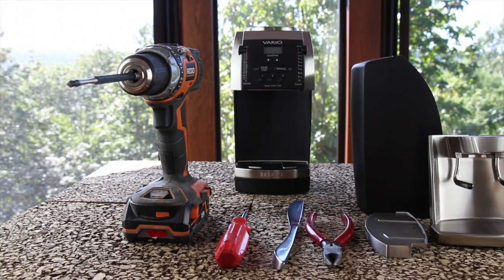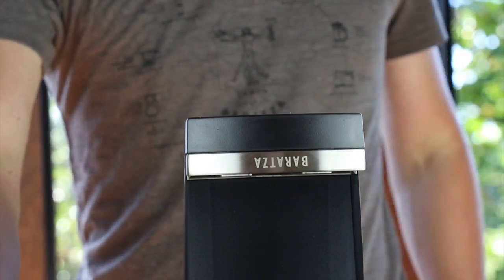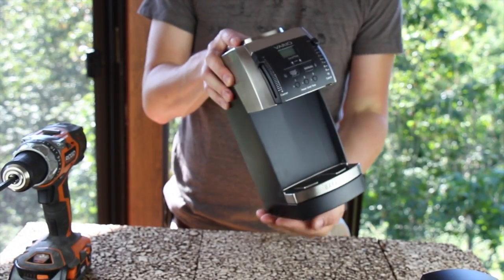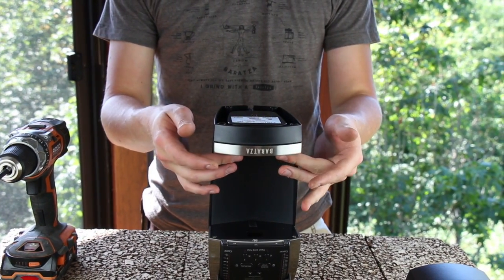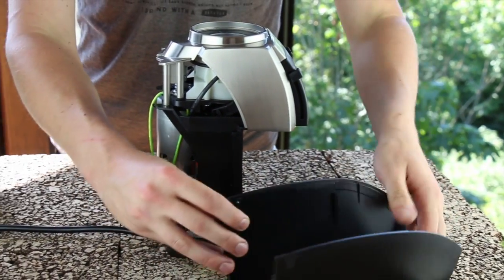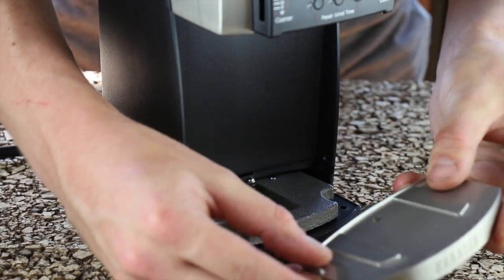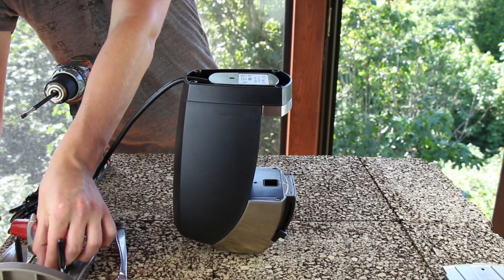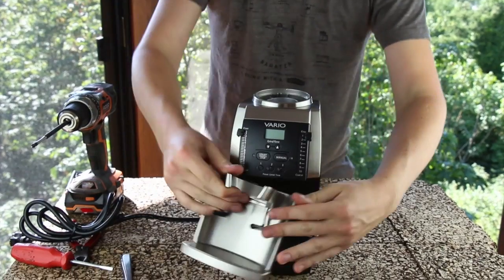How to: Upgrade to the Metal PortaHolder, Vario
This video will take you through the steps of retrofitting the new metal PortaHolder accessory to your Vario grinder (885 model).  This kit is NOT compatible to the Vario W (986 model) and would disable the capability of grinding by weight.  New 886 models or Vario units purchased end of 2014 and into 2015 to current day, come standard with the Metal PortaHolder Accessory.

To purchase the Metal Porta-Holder Upgrade Kit visit baratza.com, click on our Support tab, scroll to Parts, click on the Vario & Vario W Series tab, scroll to Vario Metal PortaHolder Kit, add to cart.

0:00 Intro
0:32 Removing Feet and Screws
3:00 Removing the Belt Casting
3:46 Removing Case
4:03 Installing New Case
4:30 Installing New Belt Casting
5:11 Installing Screws and Feet
6:37 Assembling the Holder